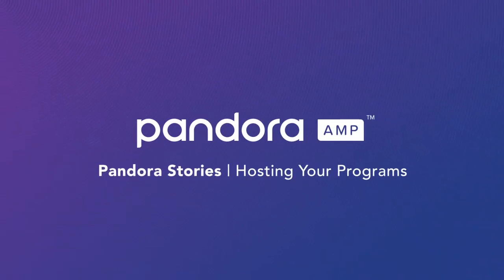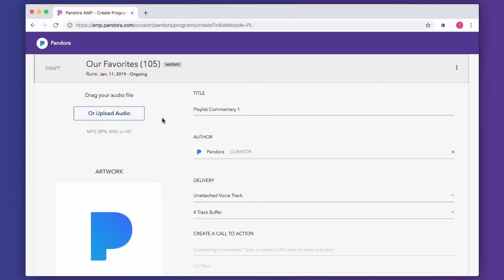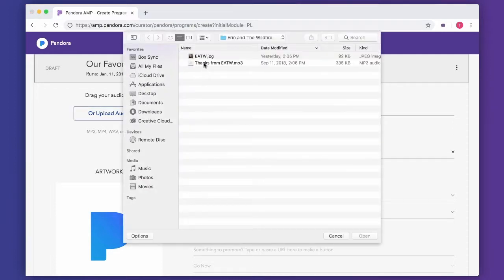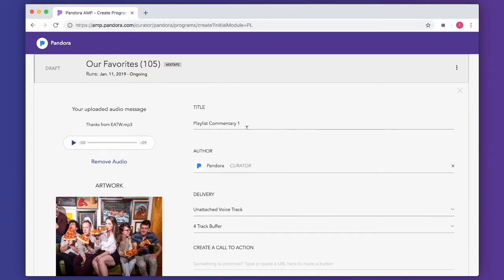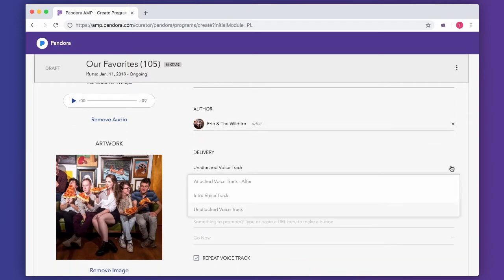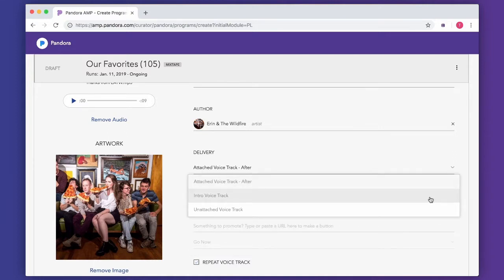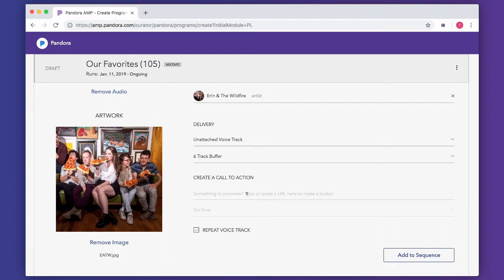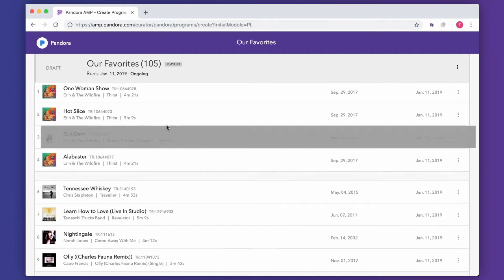Pandora Stories: Hosting Your Programs